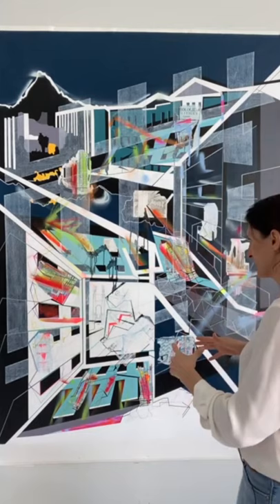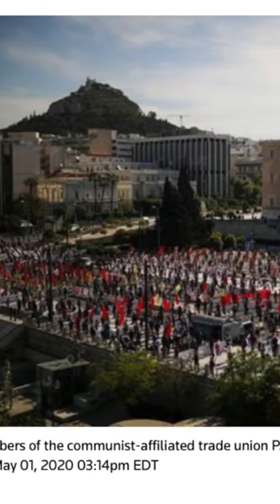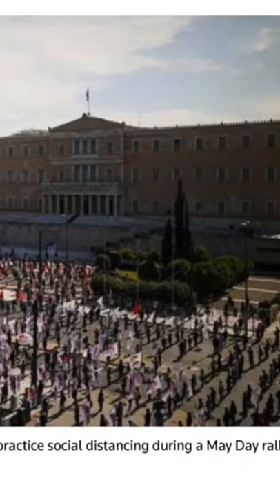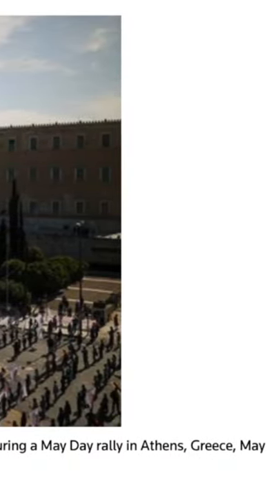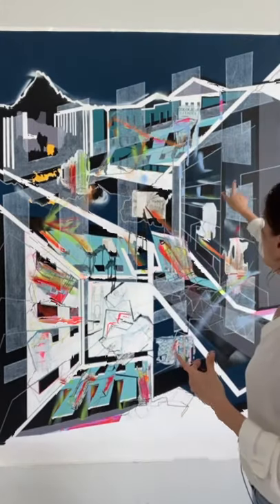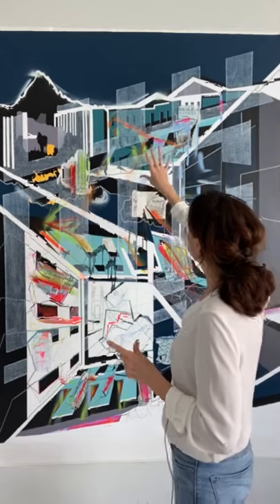Emilie Duval - Cardinal Points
Emilie Duval
Cardinal points
Mixed/Hybrid Media